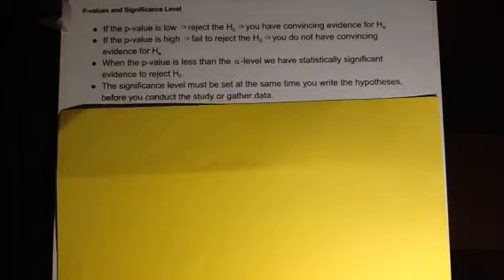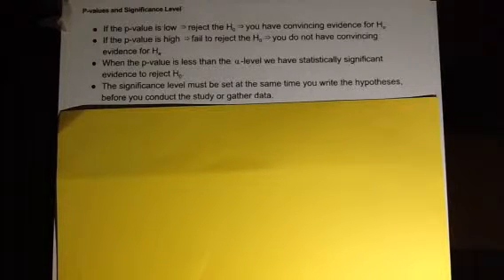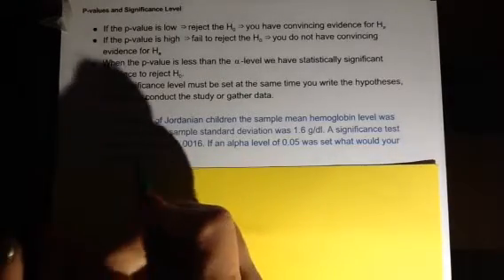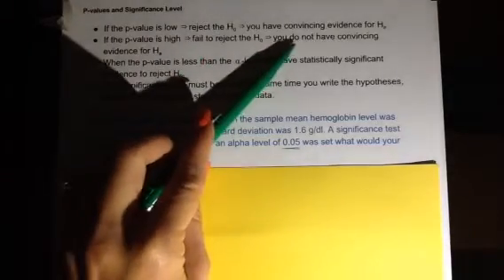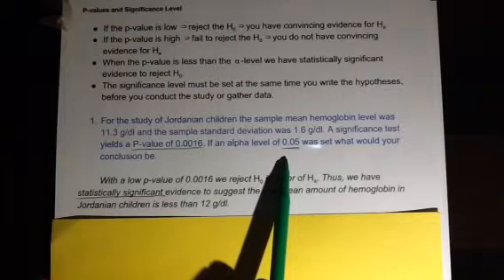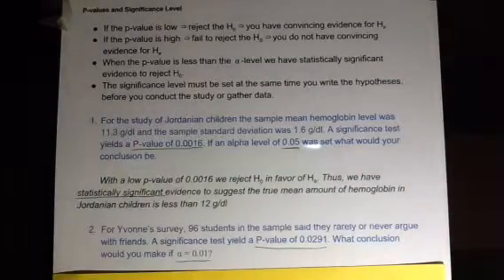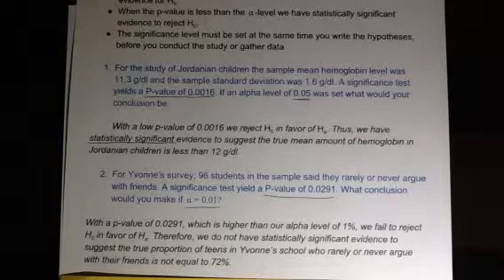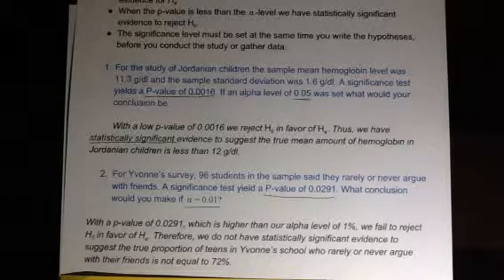9.1 P-values and Significance Levels